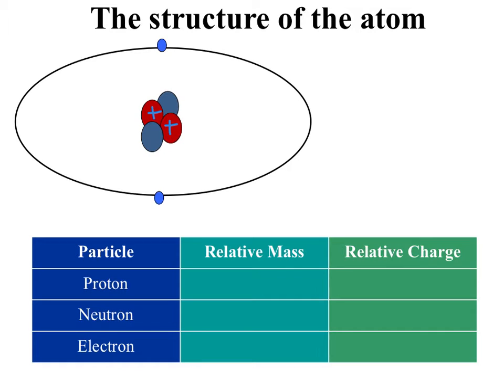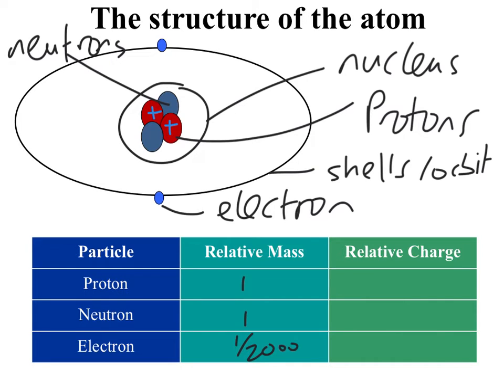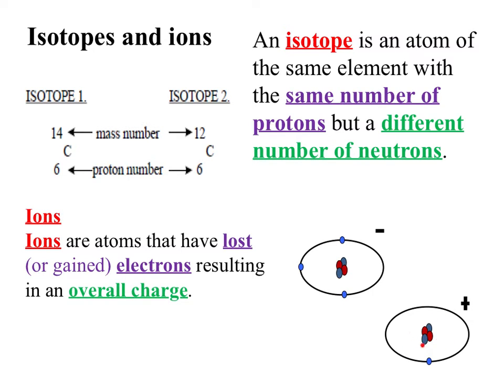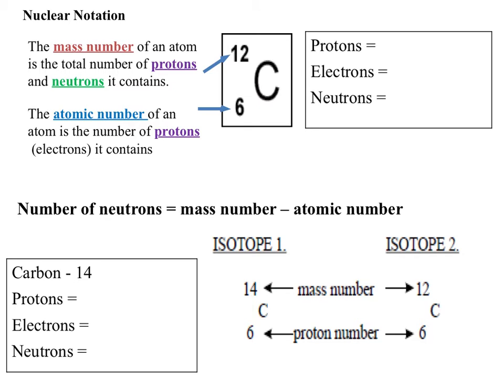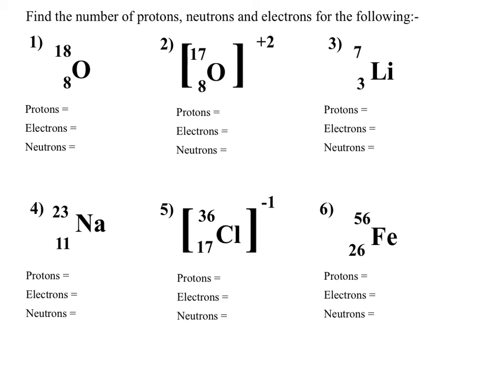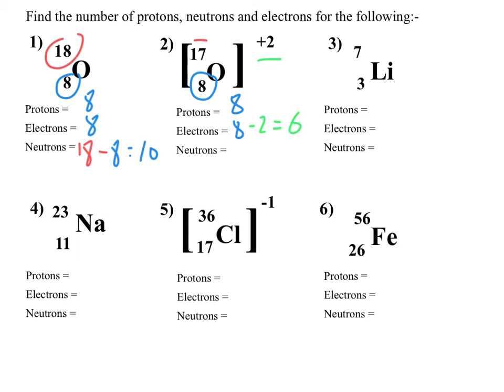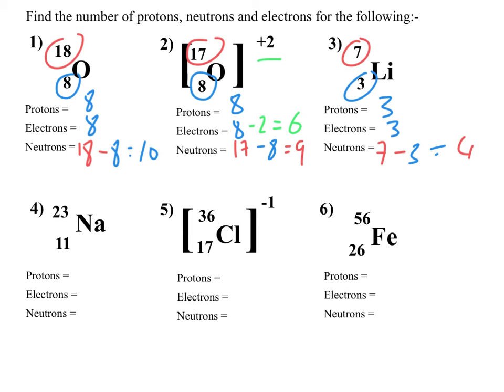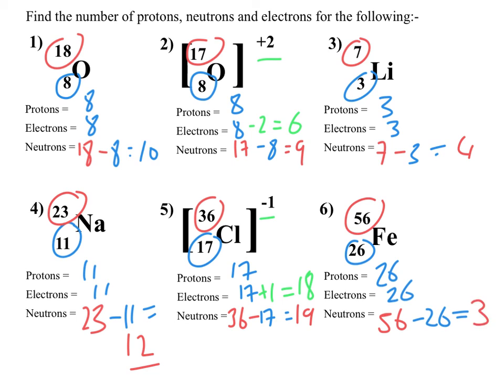Determining Protons Neutrons and Electrons for an Atom